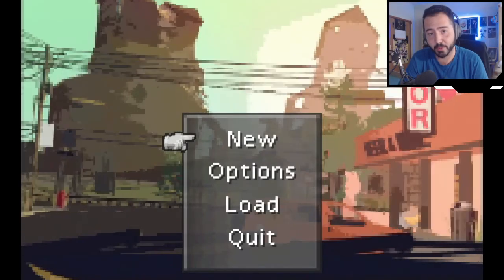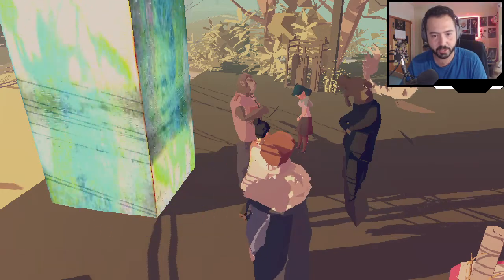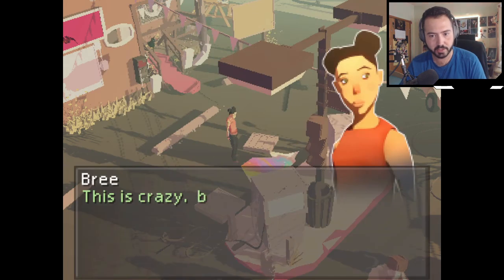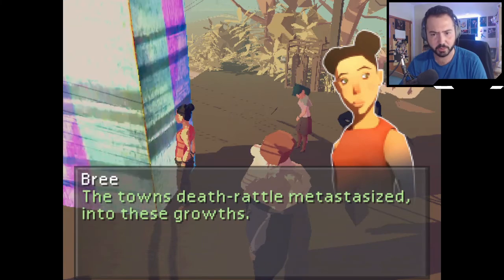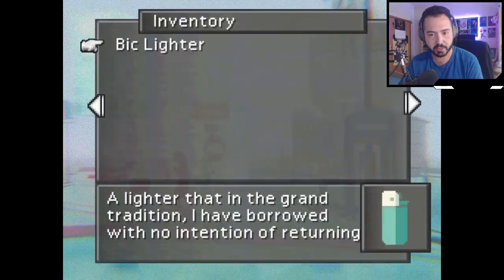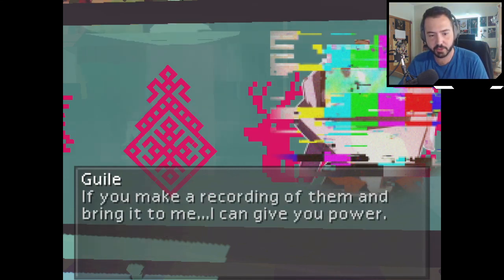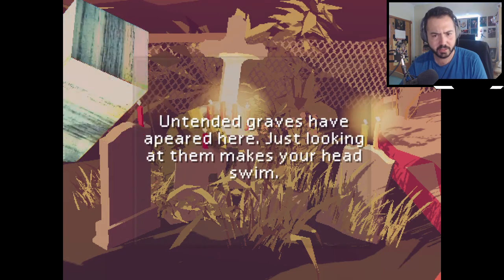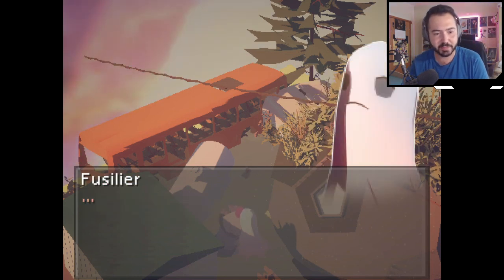Boreal Tenebrae: Part 1 - NOISE AND JETSAM (Story Adventure)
In a world full of noise and jetsam - one girl is lost in another dimension, while her friend is trying to find her.